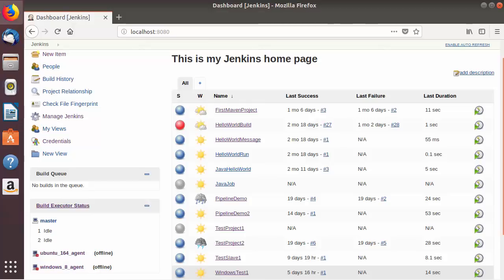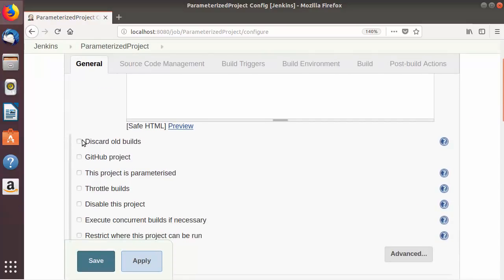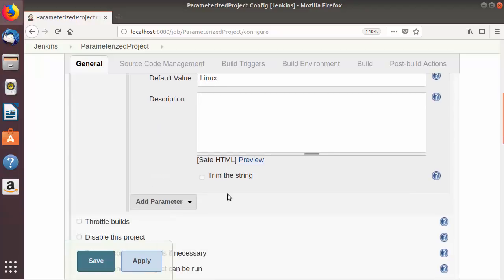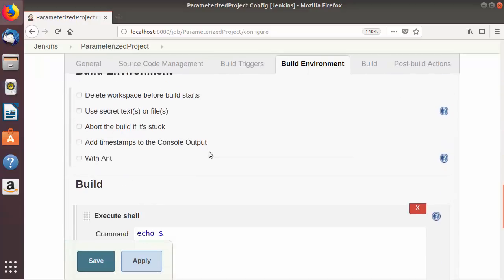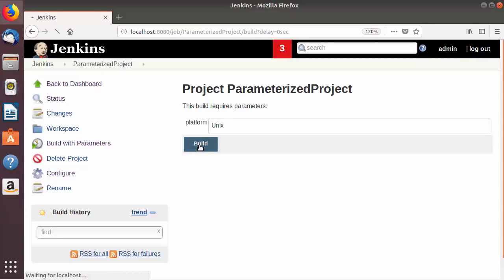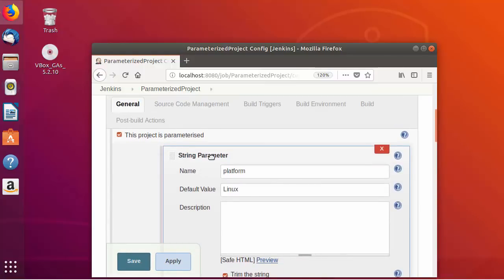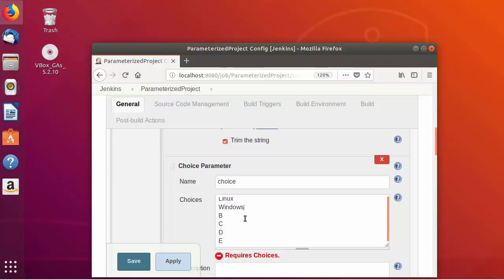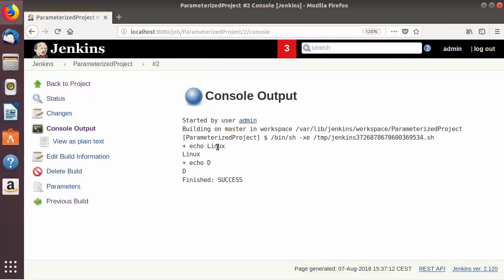Jenkins Tutorial For Beginners 18 - How To Create Parameterized Jenkins Job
In this Jenkins Tutorial video For Beginners I am going to show How To Create Parameterized Jenkins Job. Sometimes, it is useful/necessary to have your builds take several "parameters. Passing Build Parameters in Jenkins project is possible and can be achieved in simple steps. First, you need to define parameters for your job by selecting "This build is parameterized", then using the drop-down button to add as many parameters as you need.